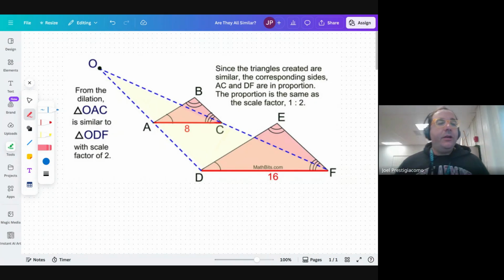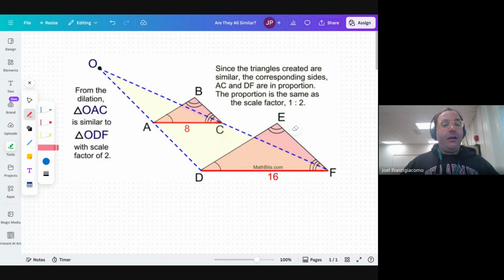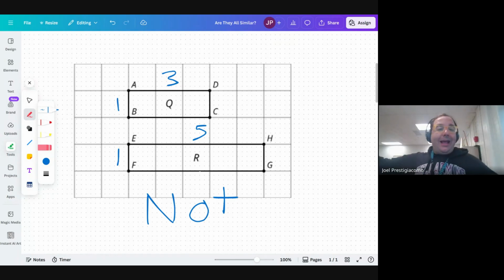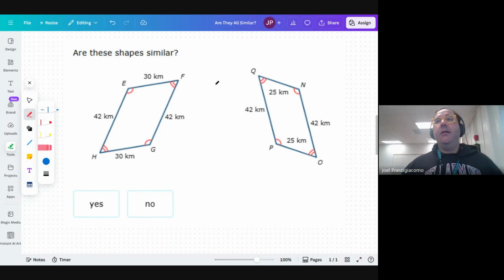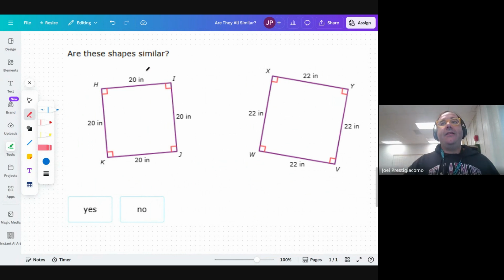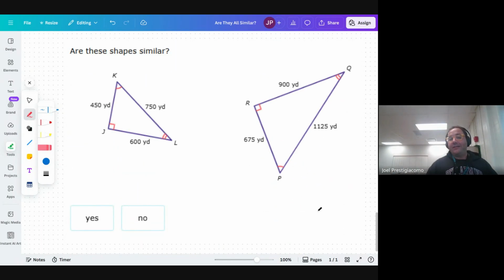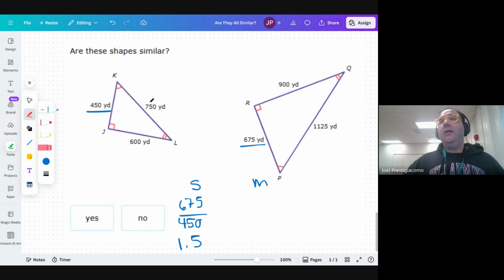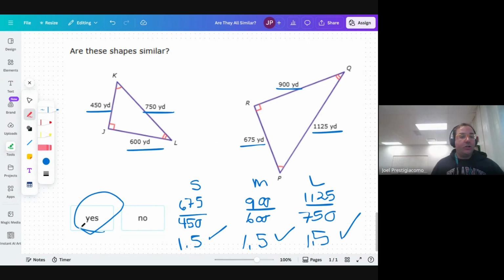Unit 3 Lesson 8 Quick Video